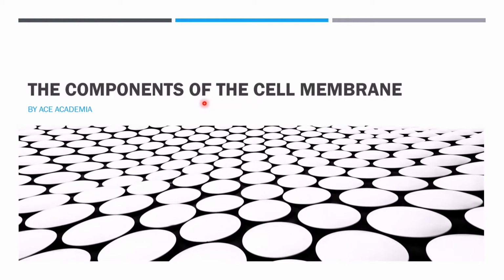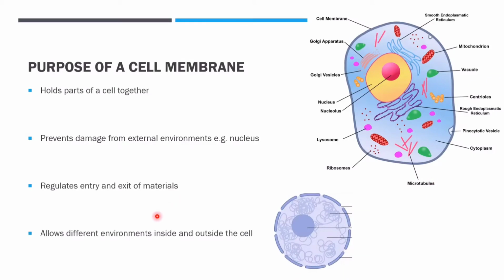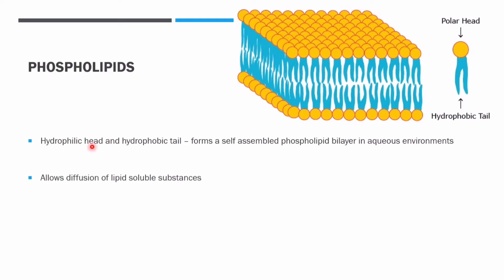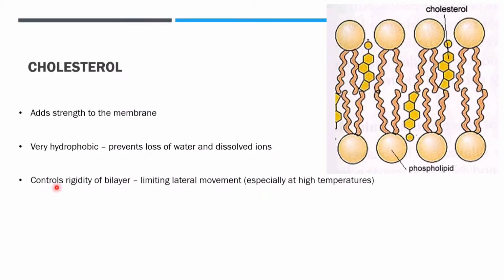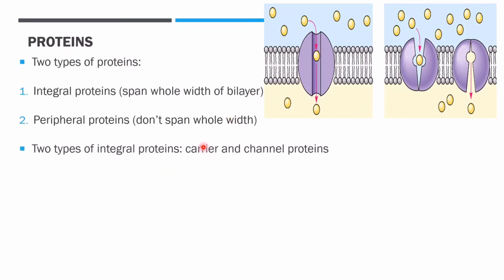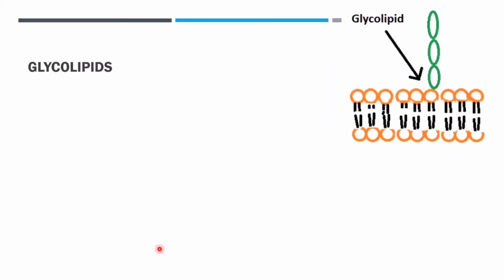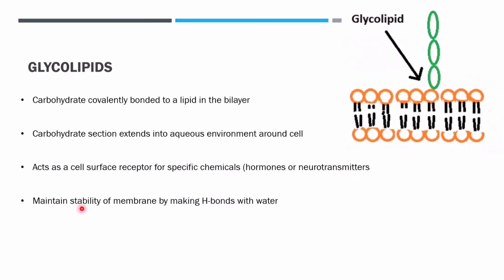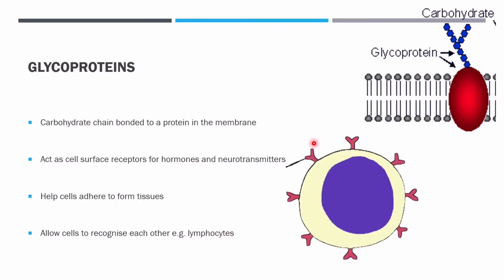A level Biology: Components of the cell membrane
Today's video is slightly longer becuase of the vast amount of information on the cell membrane components.

Hello! Ace Academia aims to give you bitesize yet effective revision on the go, to help you on your A level journey.
Happy studying!